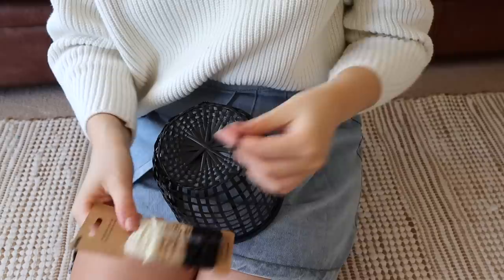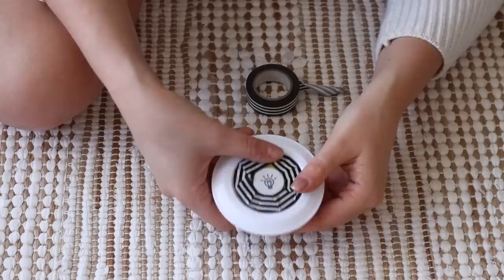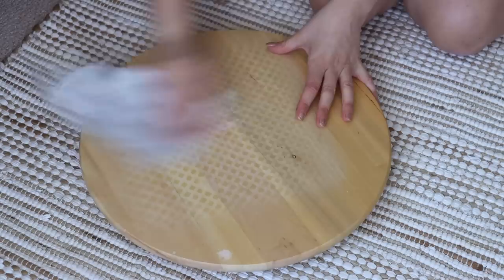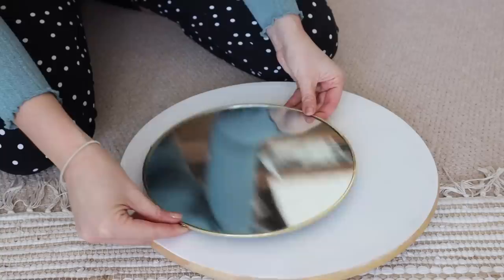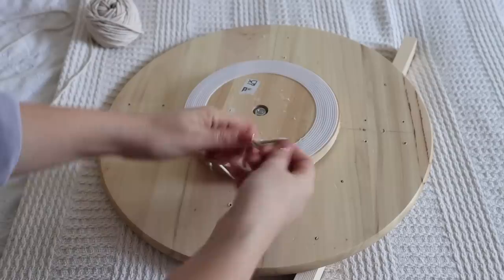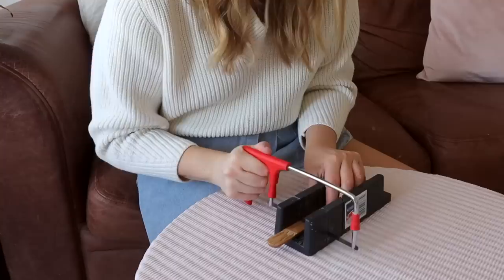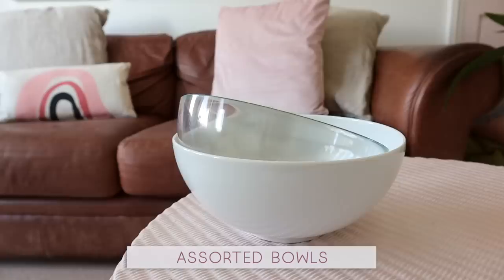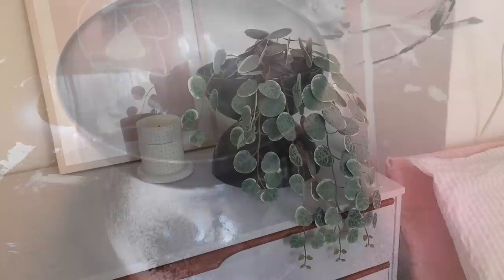Ikea Hacks and DIYs for 2021 💕 Easy Home Decor Flips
Hope you enjoy these super easy and budget friendly DIY Ikea hacks ☺️ Let me know if you try any of these